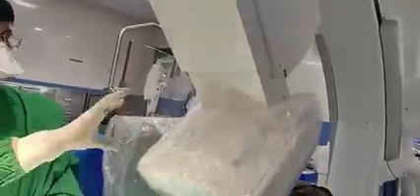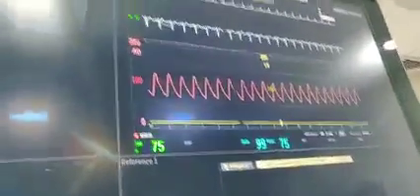Coronary angiography Tips and Tricks:Live Demonstration: Prof Dr Vivek Gupta Apollo Delhi 24.4.2022